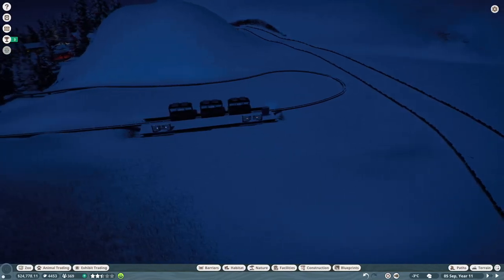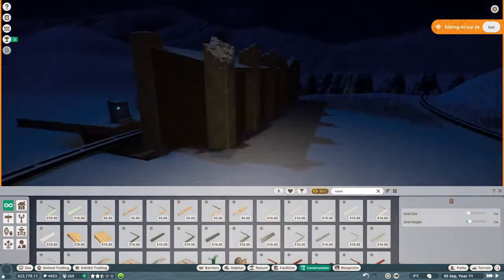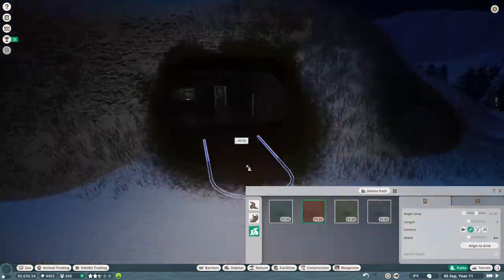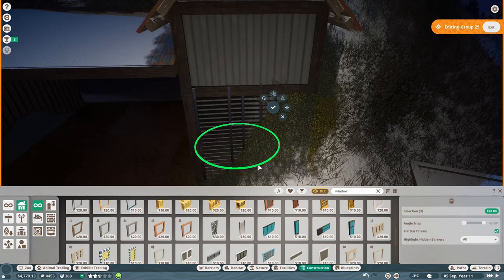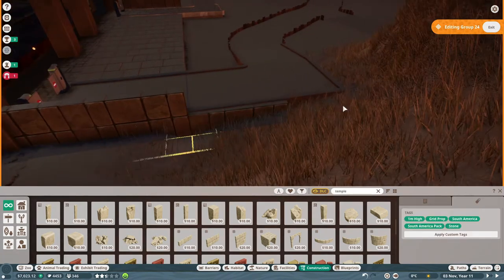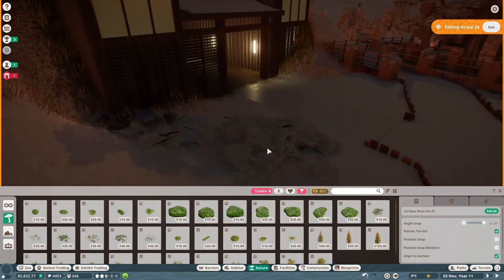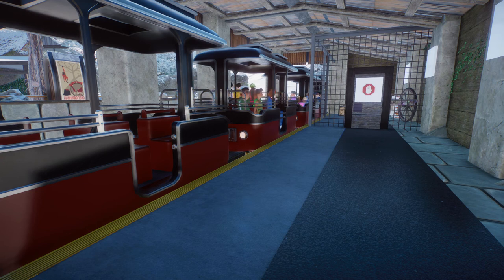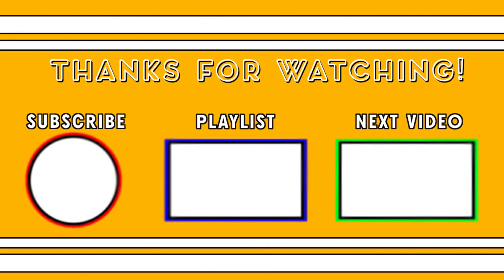Planet Zoo Franchise Mode | Northlands National Park | Episode 5 | Research Facility | Hard Mode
Timestamps
00:00 Intro
00:30 Station Speedbuild
04:30 Staff & Research Centre Speedbuild
12:17 Station & Research Centre Decor
19:30 New Habitat Foundation Speedbuild
23:43 Showcase & Outro